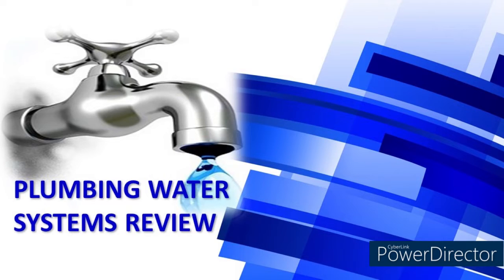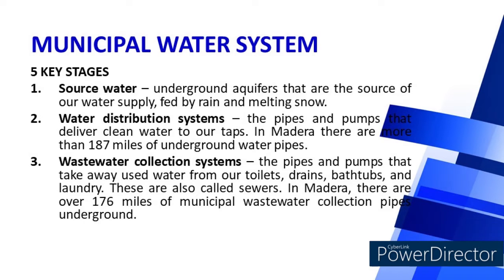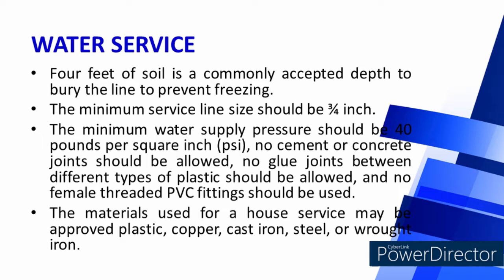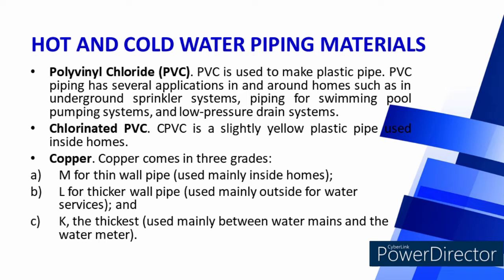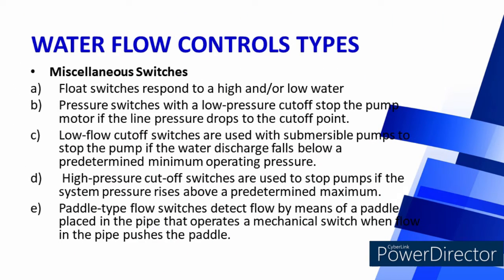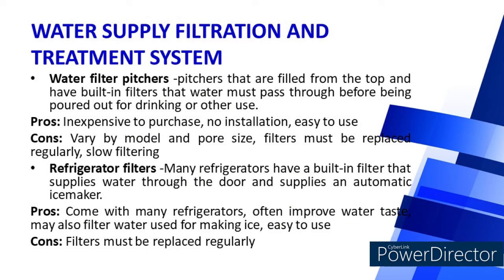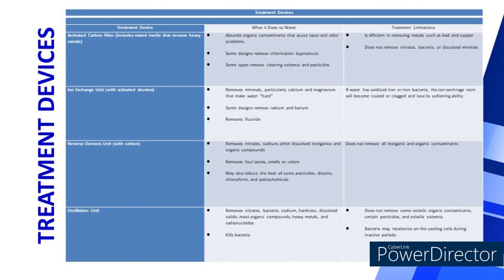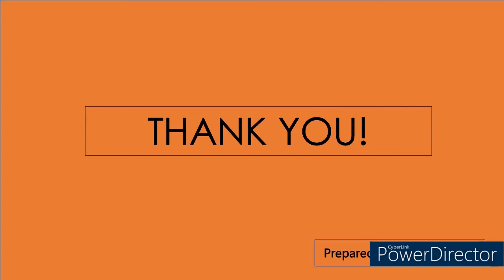Plumbing Water Systems Review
Prepared by: BSCE 3A (GROUP 7)

Members:
Syra Ermino
Joshua Escolano
Marlon Estrellado
John Dave Estares
Alex Escobedo Jr.
Ian Encinares